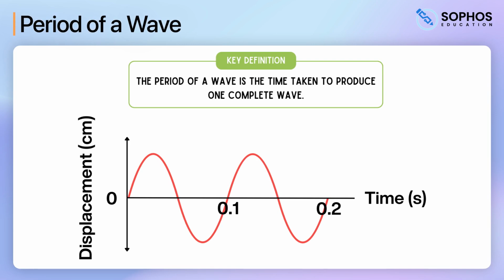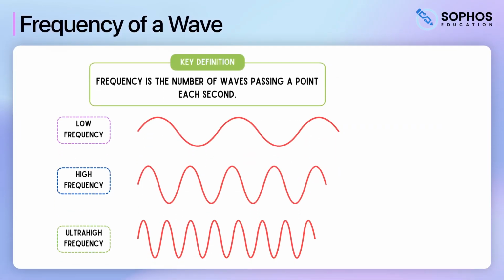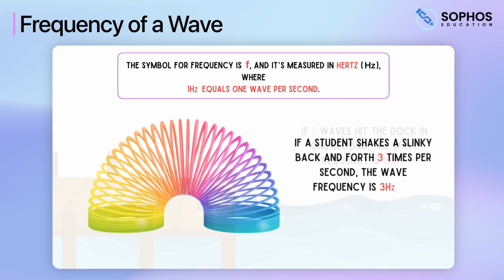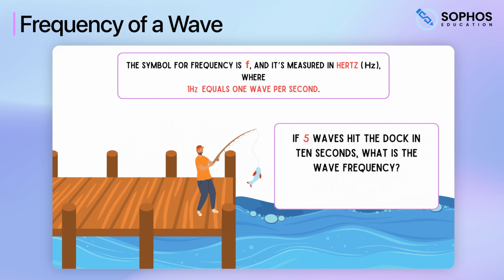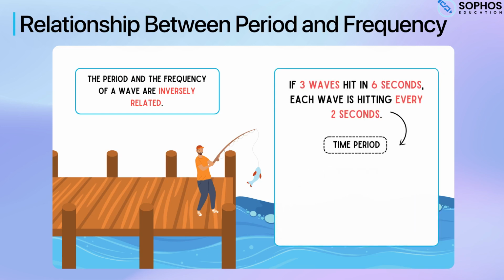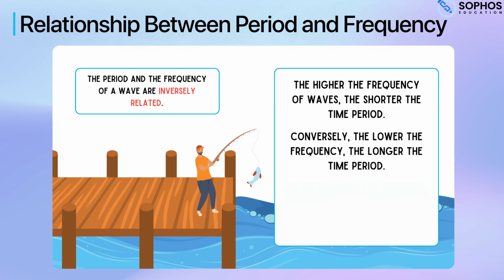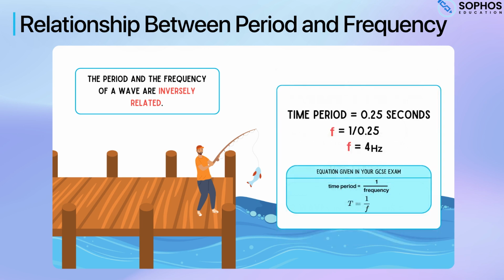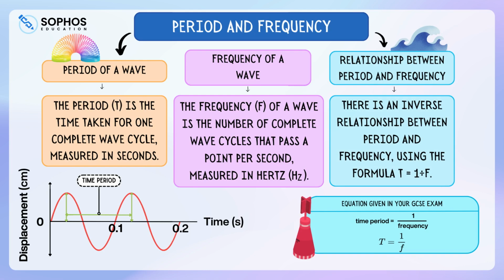Period and Frequency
Welcome to our comprehensive lesson on the period and frequency of waves! In this video, we’ll break down these essential concepts to enhance your understanding of wave dynamics in physics. Whether you're studying GCSE Physics or simply curious about wave behaviour, this lesson is for you.

📚 In this lesson, you will learn how to:

- Understand the period of a wave: Discover how to measure the time it takes for one complete wave cycle, using the symbol T, and how it’s measured in seconds.

- Identify the frequency of a wave: Explore how many waves pass a given point each second, using the symbol f, and how it’s expressed in hertz (Hz).

- Relate period and frequency: Learn about the inverse relationship between period and frequency and how to calculate one from the other using the formulas: frequency equals 1 divided by time period and time period equals 1 over the frequency.

✨ Key concepts covered:

- Calculating wave period: Use real-world examples to understand the measurement of time intervals between identical points on a wave, such as from peak to peak.

- Determining wave frequency: Visualise scenarios where you count wave occurrences to calculate frequency and understand its implications in various contexts.

- Inverse relationship: Dive into how a shorter period means a higher frequency and vice versa, and how this relationship affects wave behaviour.

- Practical applications: Solve for frequency and period with mathematical examples to solidify your grasp of these concepts.

🤔 Common Questions Answered:

- How do you define the period of a wave?
- What is frequency, and how is it measured in hertz?
- How do you calculate the frequency from the period of a wave?
- What is the relationship between period and frequency?
- How can you visualise the frequency of a wave in real-life contexts?

By the end of this lesson, you’ll be equipped with the knowledge to describe waves using period and frequency, and understand their critical role in explaining wave phenomena. Check out more lessons from the GCSE Physics course at Sophos Education to continue building your physics expertise!